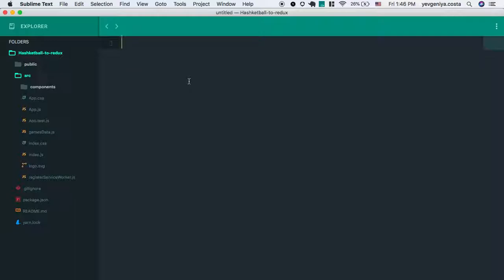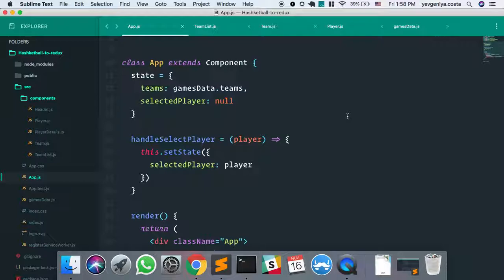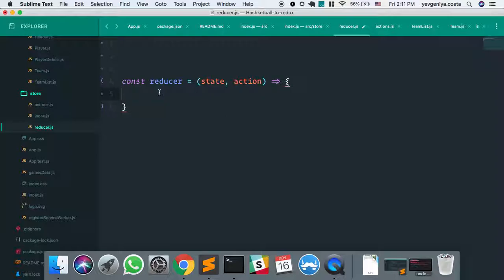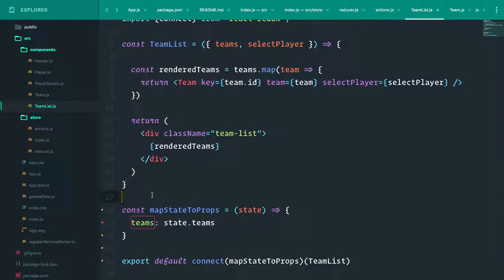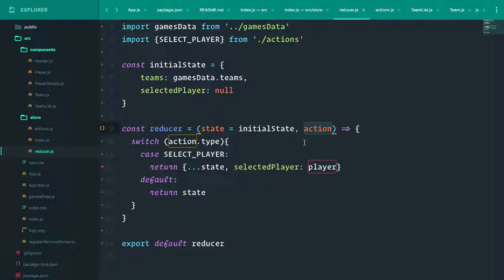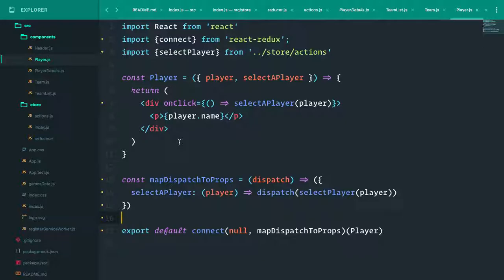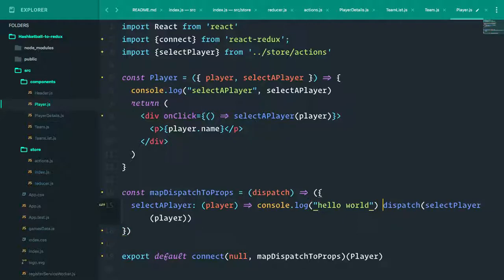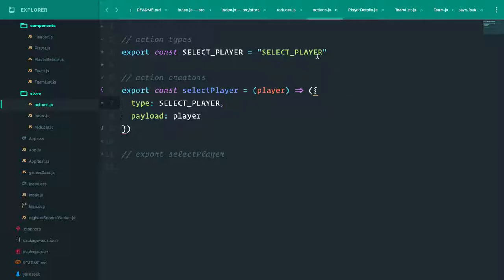Hashketball Redux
A group review that I led covering how to transform a pure React app into using Redux for state management. 11/17/2018